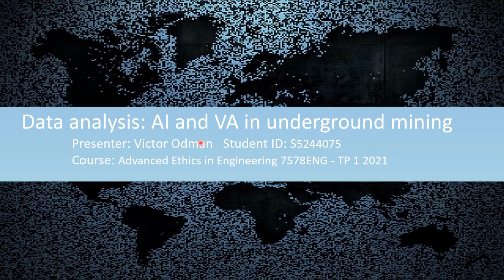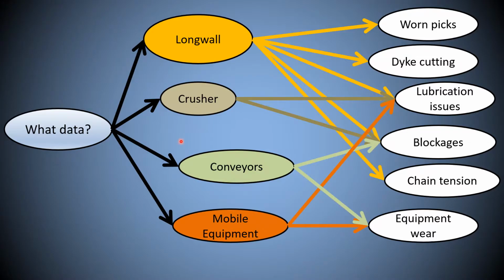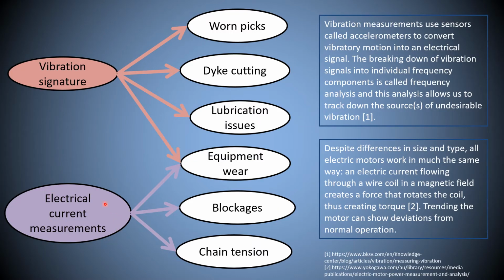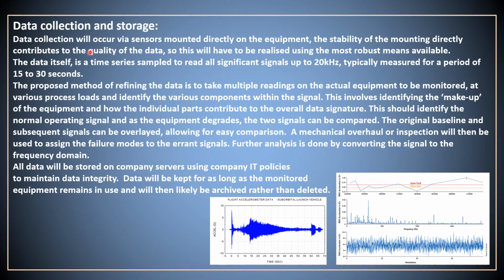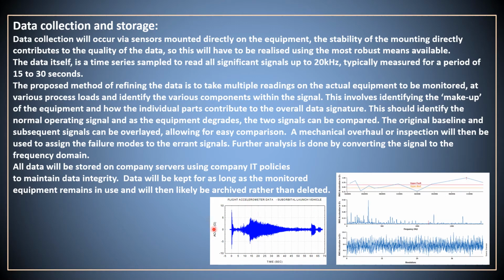Advanced Ethics in Engineering 7578ENG TP 1 2021 S5244075 Victor Odman Assignment 3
My video submission for Advanced Ethics in Engineering 7578ENG   TP 1 2021  Assignment 3